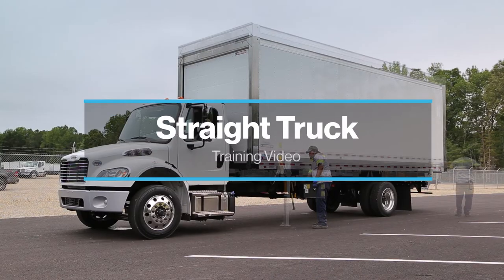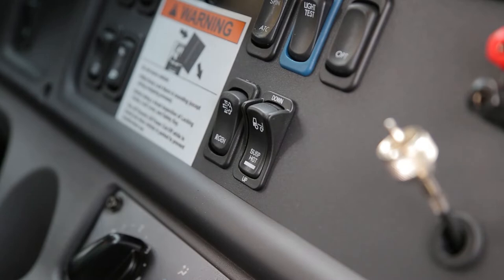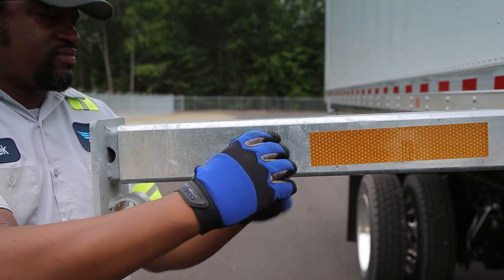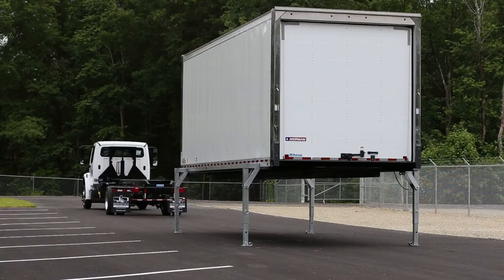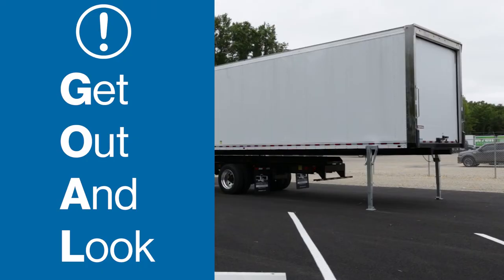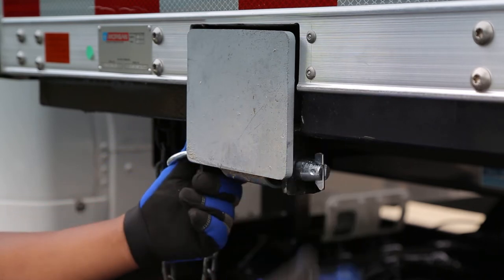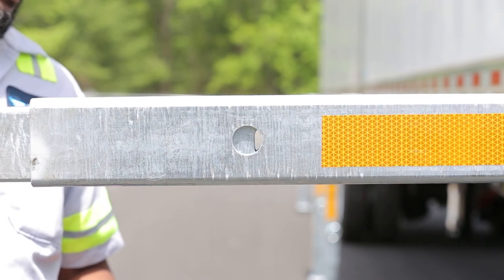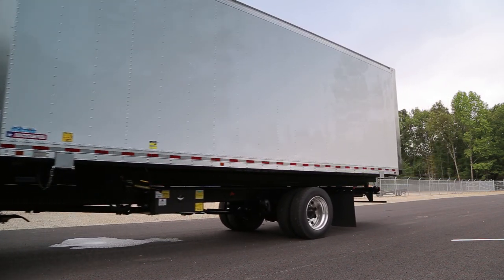Straight Truck Swap Body Training Video - Demountable Concepts, Inc.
Welcome to the Demountable Concepts Straight Truck training video. Its goals are to show you how to safely and efficiently operate a straight truck equipped with demountable equipment. This video covers safety information, chassis lift components, and mounting and demounting containers.

MP-0607

Demountable Concepts, Inc.
200 Dr. Leo J. McCabe Blvd.
Glassboro, NJ 08028 USA